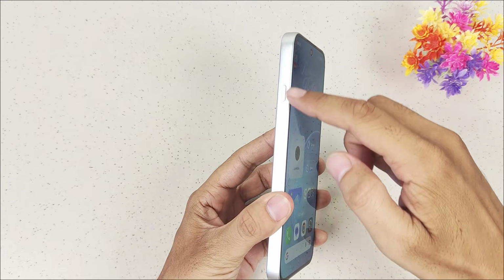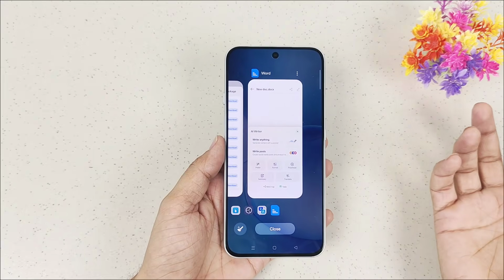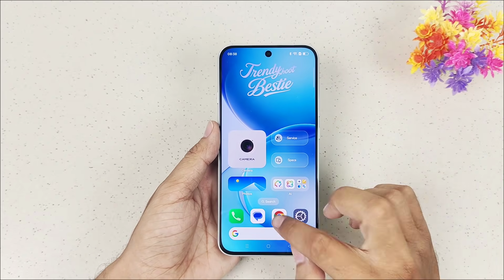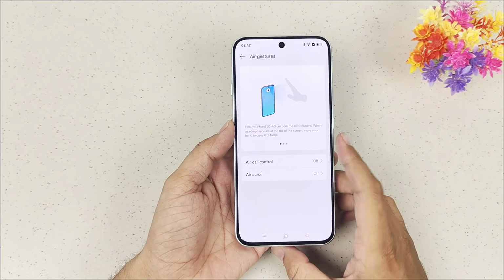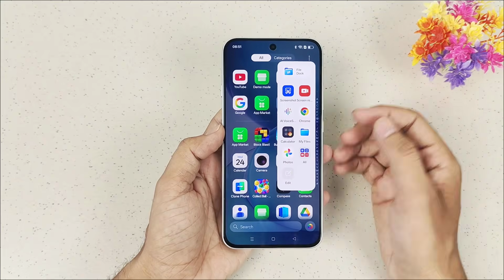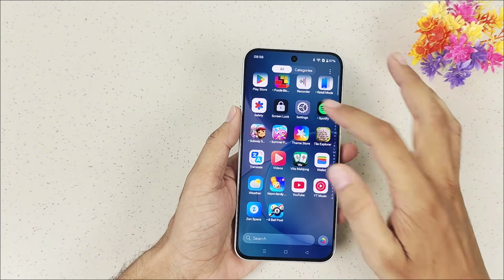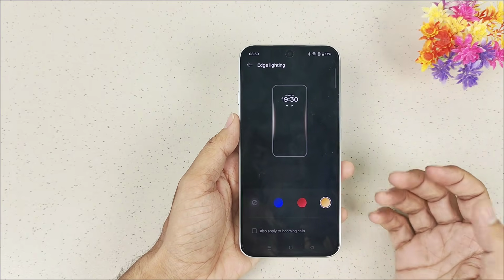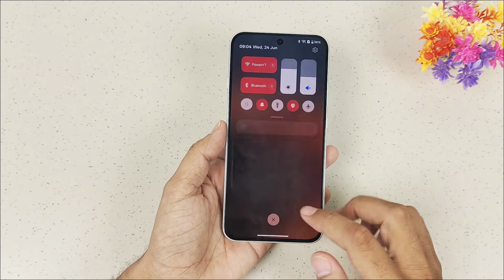Oppo Reno 16 C 5G: 40+ Hidden Features & Settings You NEED to Try! 🔥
Discover 40+ hidden features, useful settings, and tips & tricks on the Oppo Reno 16 C 5G! In this video, I'll show you some of the best Oppo Reno 16 C features you should know, including hidden settings, camera features, AI tools, privacy options, app lock, app hiding, fingerprint settings, navigation gestures, and more.

Whether you've just bought the Oppo Reno 16 C 5G or have been using it for a while, these tips can help you get more out of your phone.

In this video: • Oppo Reno 16 C 5G hidden features
• Oppo Reno 16 C tips and tricks
• Best Oppo Reno 16 C settings
• Camera tips and settings
• AI features and useful tools
• App lock and app hiding
• Privacy and fingerprint settings
• Navigation and gesture settings
• Useful ColorOS 16 features
• More hidden features and tricks
• Oppo Reno 16 C unboxing
• Oppo Reno 16 C review
• Oppo reno 16C 5G
• oppo reno 16c ai features

Phone: Oppo Reno 16 C 5G
OS: ColorOS 16